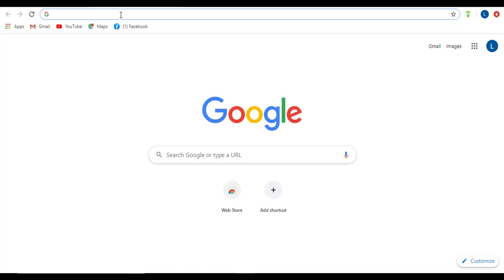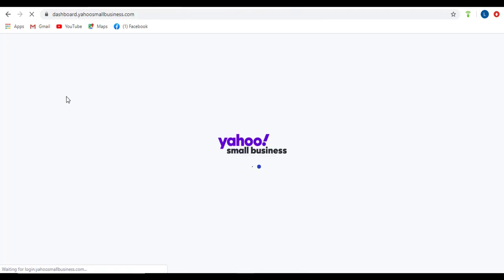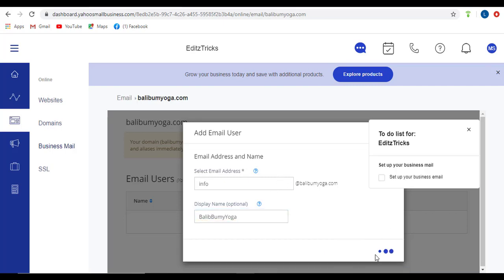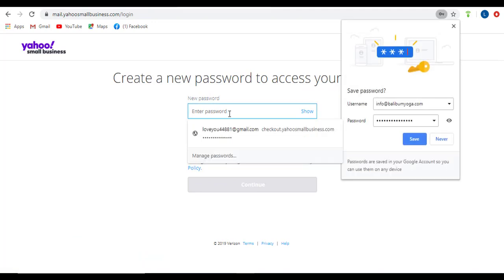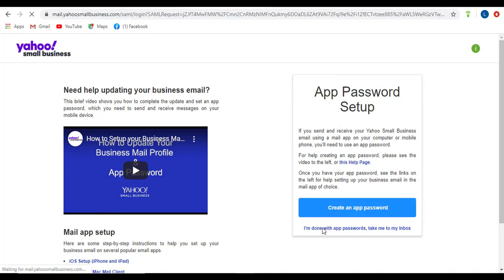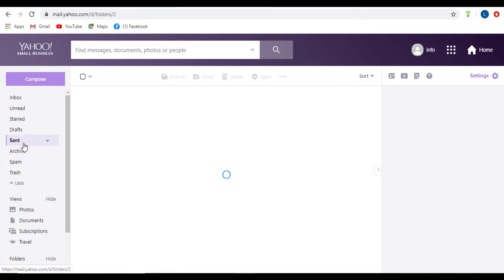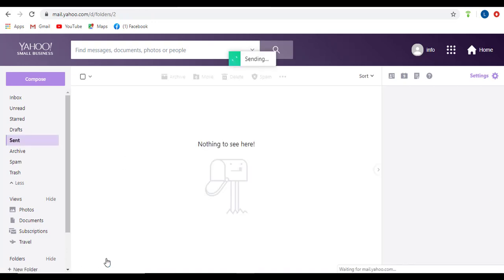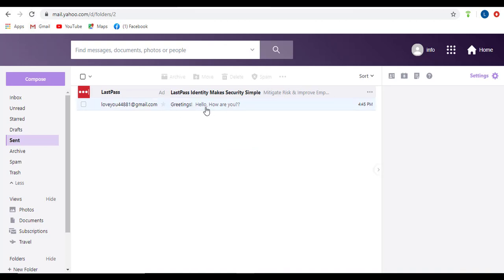How To Create Yahoo Business Email For Free (2020)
Learn how to get Yahoo small business on your name with complete info.